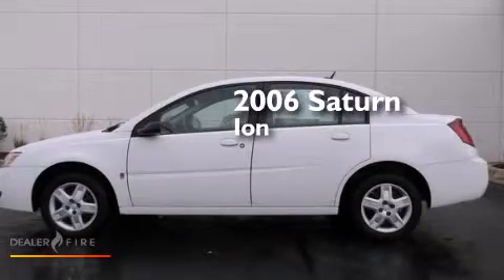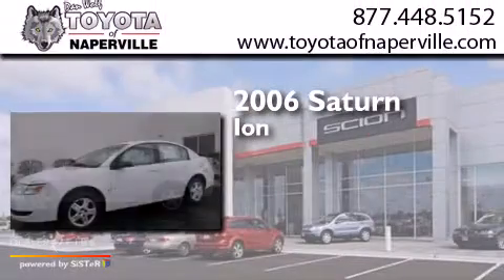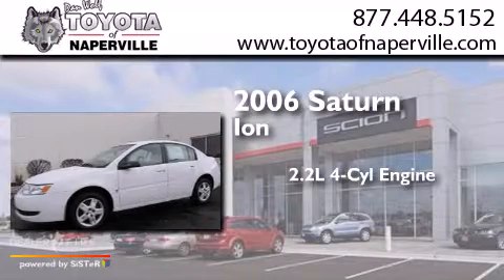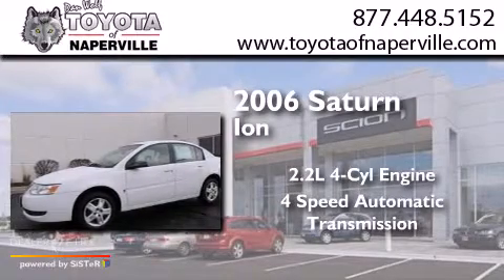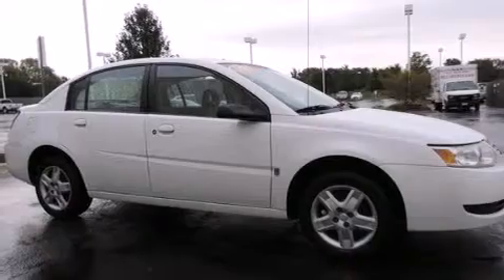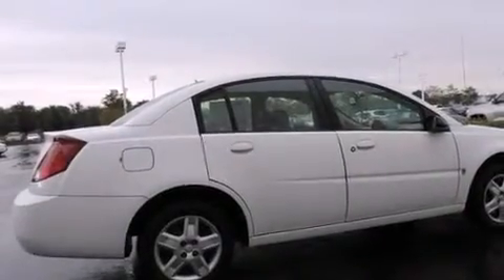Preowned 2006 Saturn ION Napervillle IL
We have been honored to serve the Napervillle IL area , we promise that your experience at our dealership will exceed your expectations ! Year : 2006 Make : Saturn Model : ION Engine : ecotec 2.2l i4 mpi dohc 16v Trans . Napervillle , IL 60540